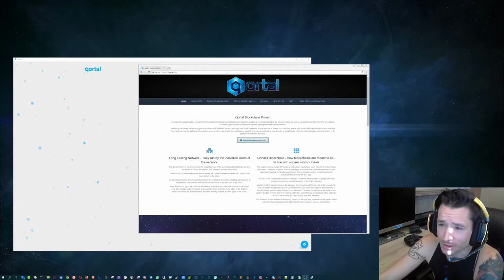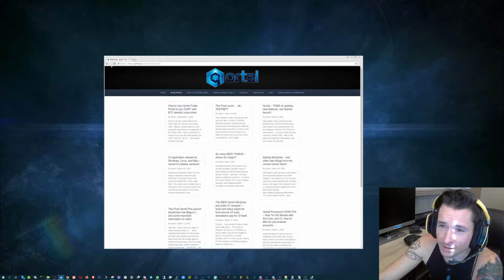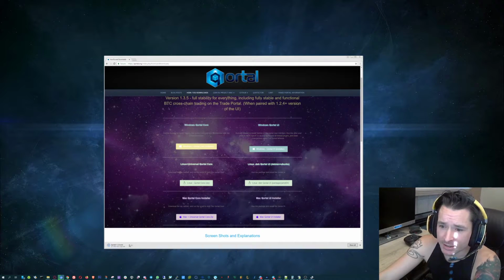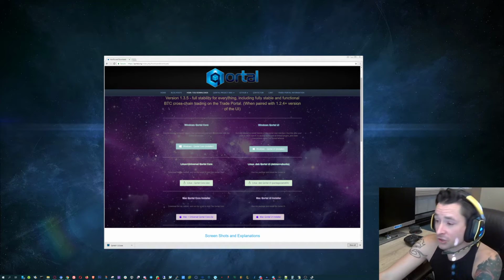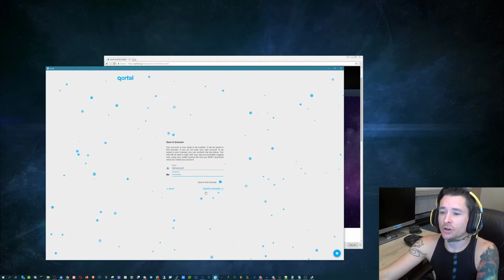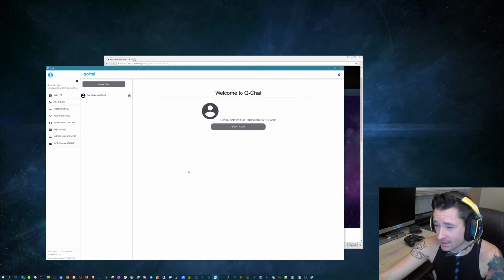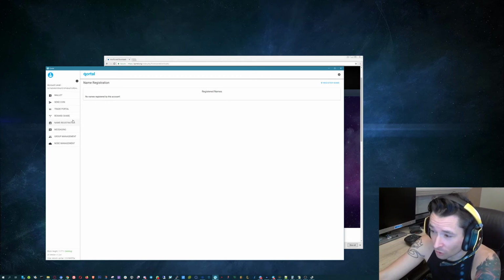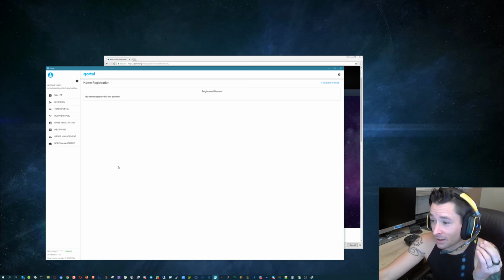Basics and Setup for The Qortal Blockchain project.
In this video we discuss just the basics of the Qortal Blockchain Project, and show the key components and how to set it up, and establish your first Qortal account.